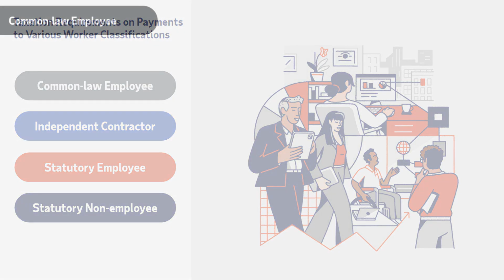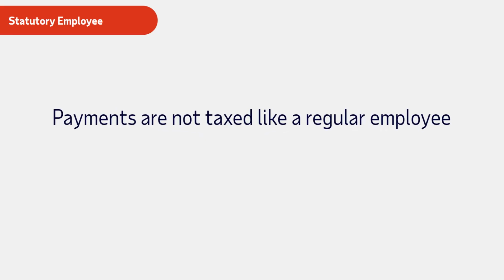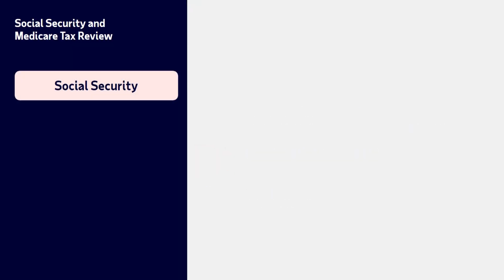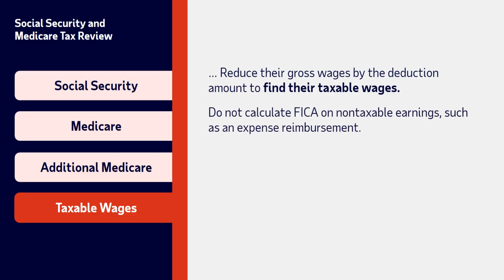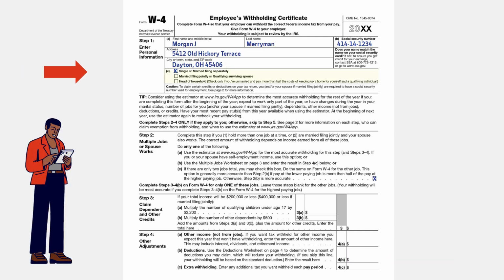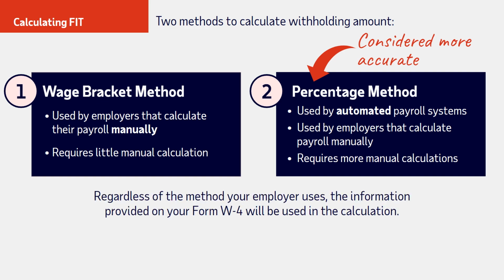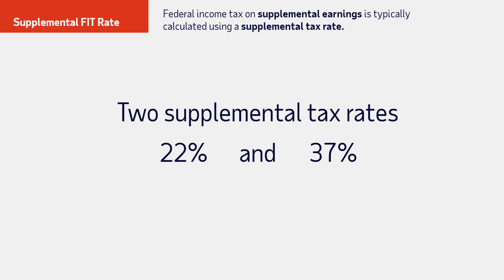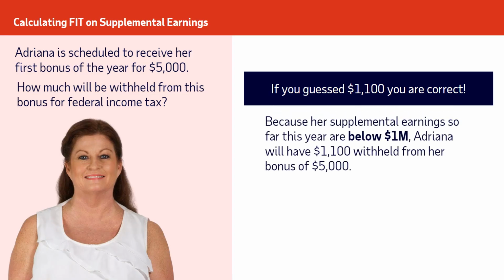FITandFICAExplained MP4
Module2 Lesson2
FIT and FICA Explained